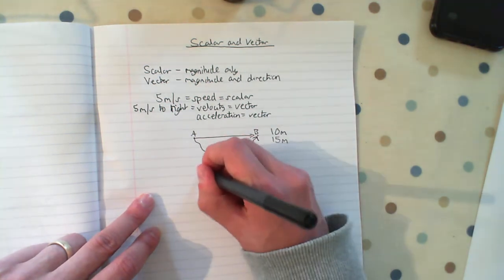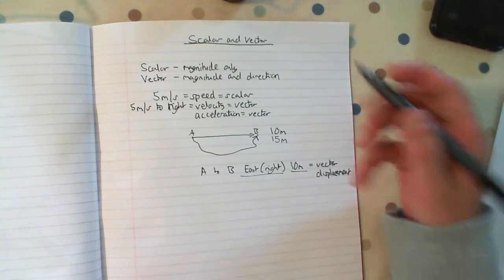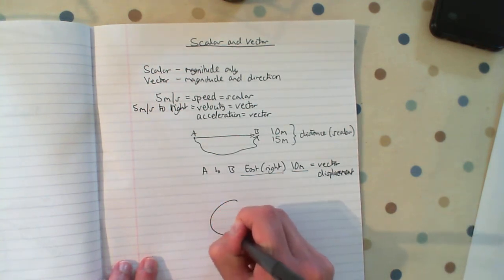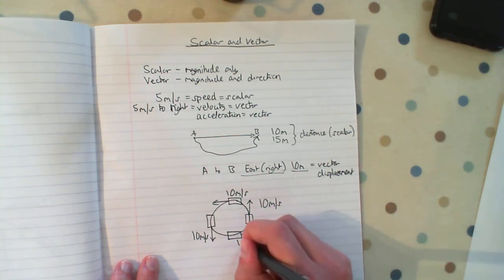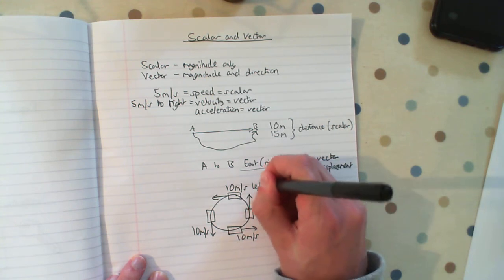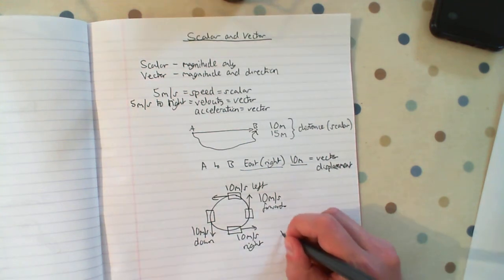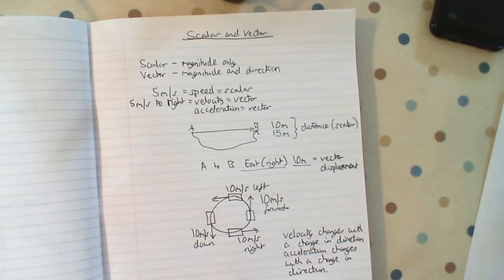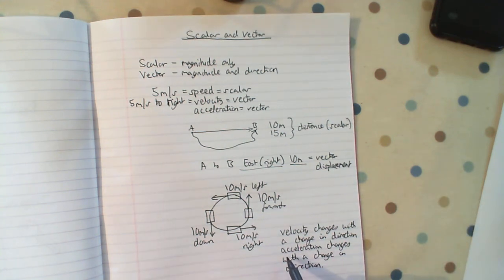scalar and vector quantities